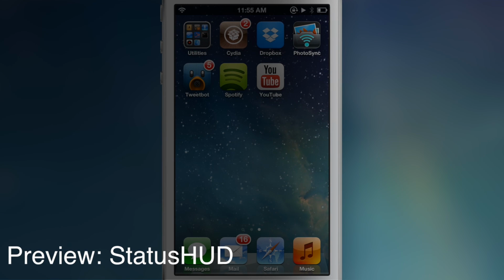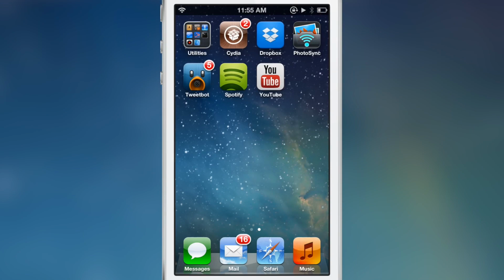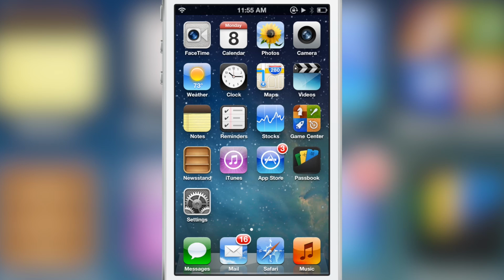Preview: StatusHUD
Name: StatusHUD
Description: Volume controls in the status bar.
Price: $0.99
Repo: BigBoss
Developer: Alan Yip

About iDB